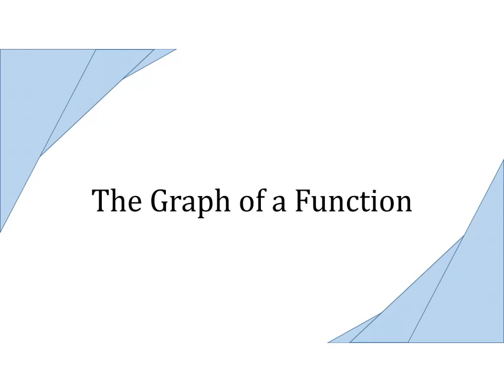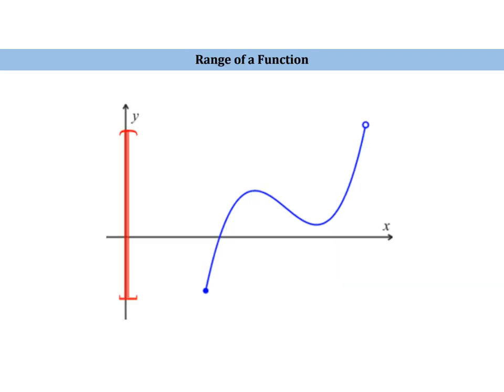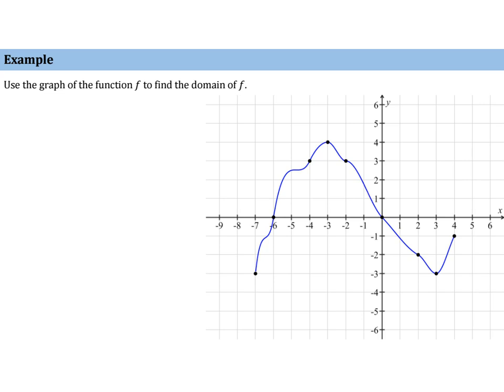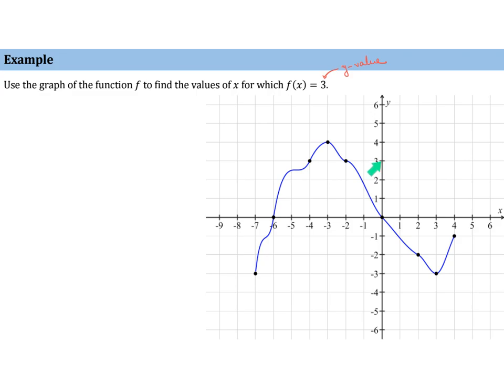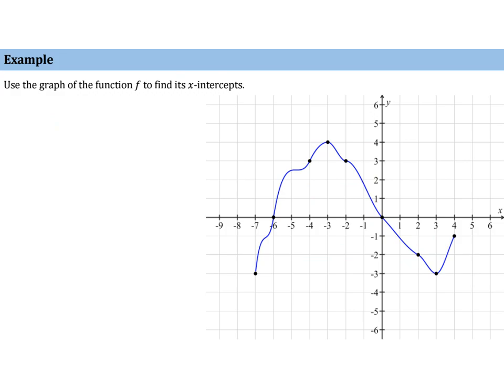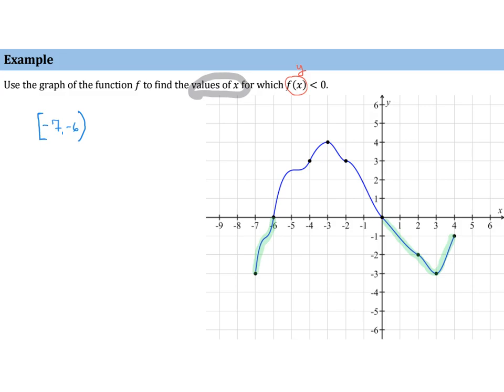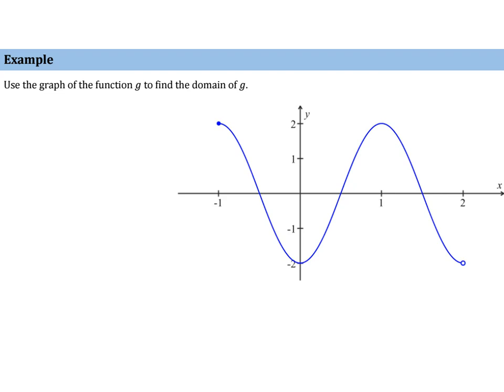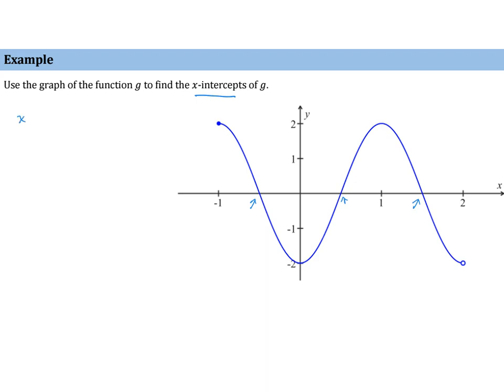3 2 1 The Graph of a Function